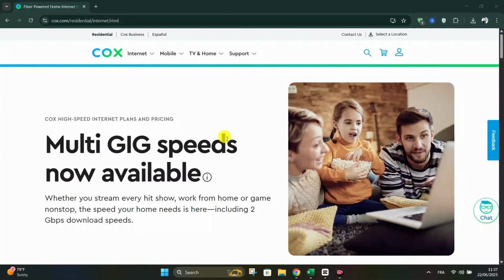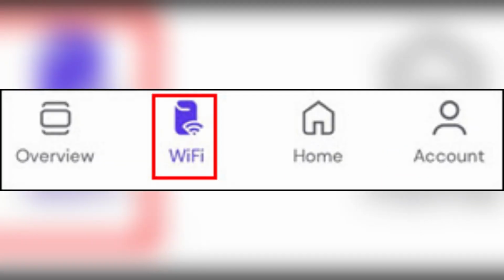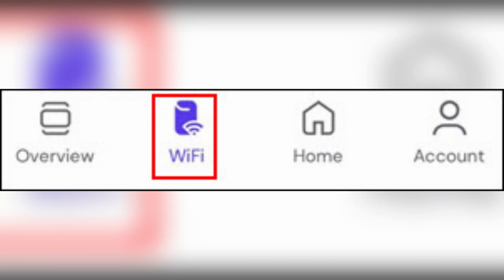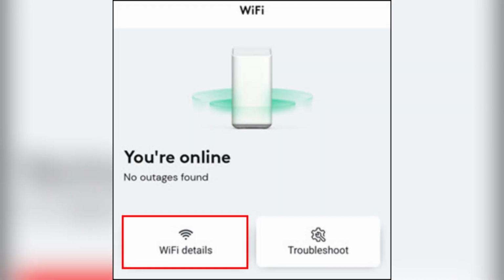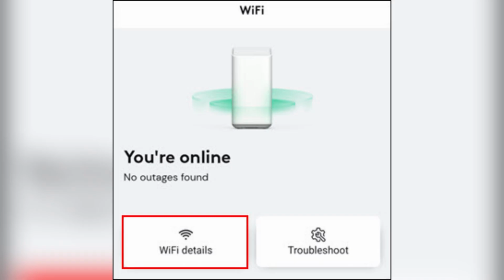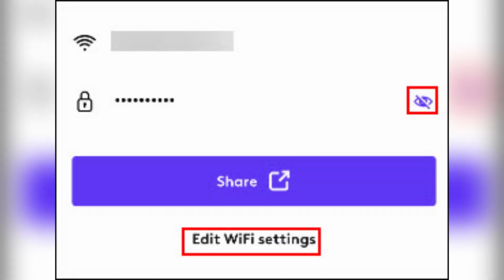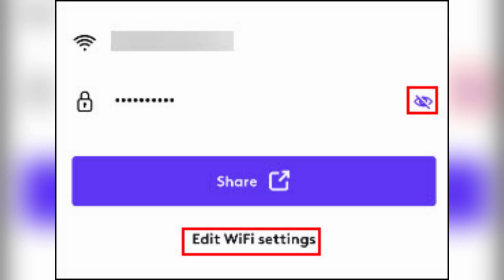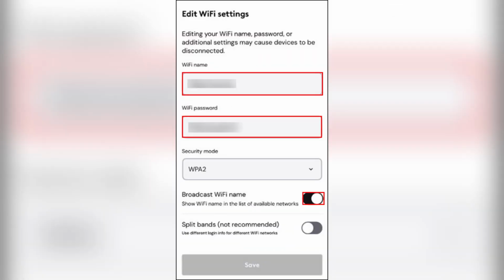How to Change Password on Cox Wi‑Fi (2025 Guide)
Need to update your Cox Wi‑Fi password in 2025? Don’t worry—this easy walkthrough will have you secured in minutes! Perfect for boosting network safety or resetting after a shared password spree.

🛠️ What You’ll Learn:

Log into your Cox router via 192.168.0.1 (or Cox app)
Enter admin credentials (check under your modem if unsure)
Find the Wi‑Fi or SSID/password section
Change to a strong new password (mix letters, numbers, symbols!)
Save settings and reconnect all your devices
Reboot your router if needed

💡 Quick Tips:

Write down the old + new password for reference
Use WPA2/WPA3 security for best protection
Update smart devices last to avoid sync issues

📝 Why It Matters:
Changing your Wi‑Fi password helps prevent unauthorized access, increases network speed, and keeps personal data secure. You’ll also learn how to rename your network if you’d like!

💬 Got a specific Cox model? Drop it in comments—I’ve got your back.

📢 Weekly vids on Wi‑Fi tricks, router setups & home network security!